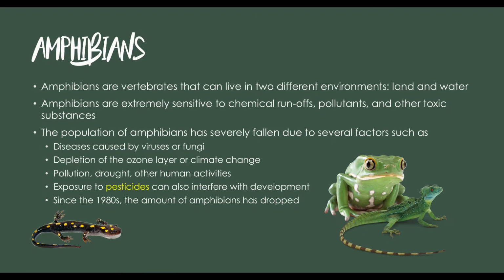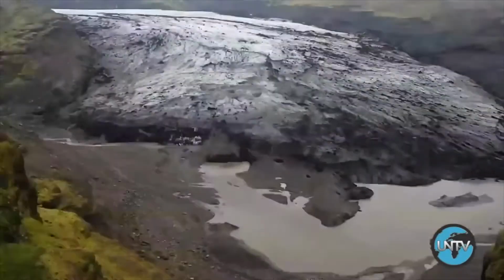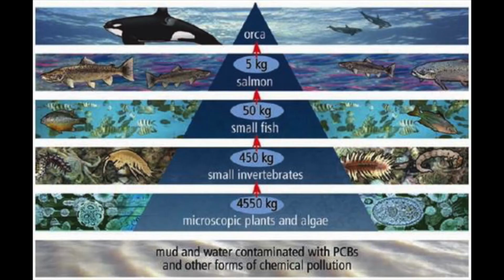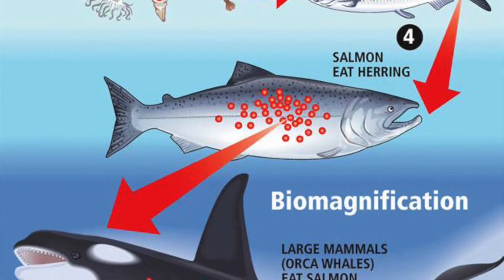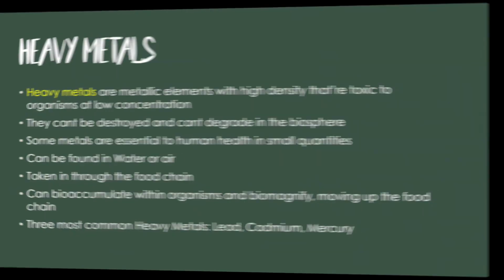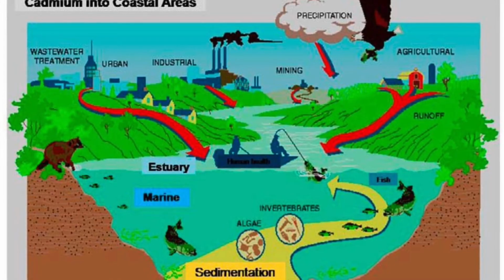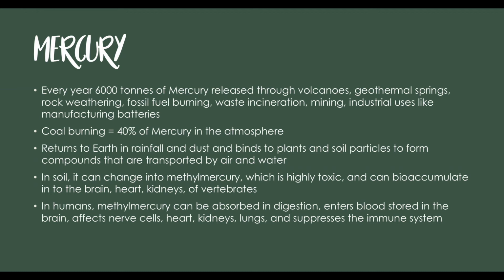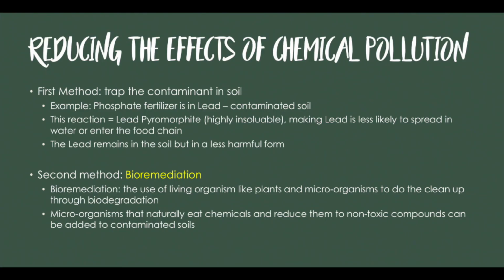2.3 The Effects of Bioaccumulation on Ecosystems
pls give us 100%
thanks ms. siddeeq

By: Priya Bagri, May Del Mundo, and Ledoan Dang (Block 2.4)